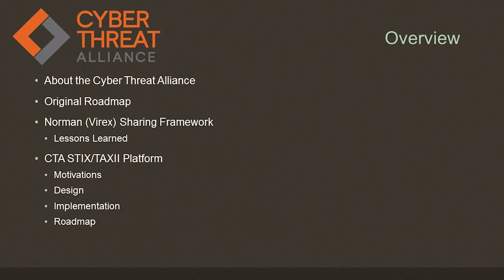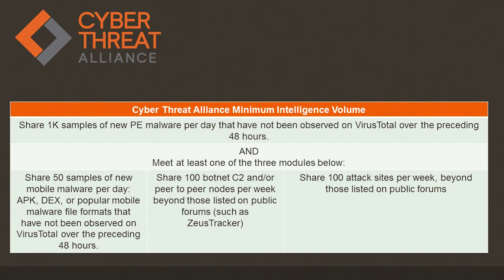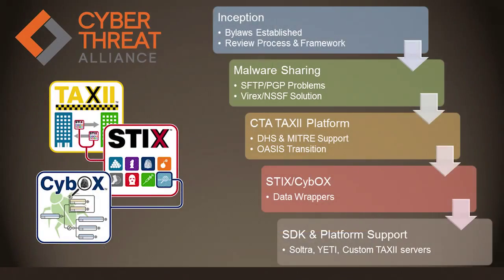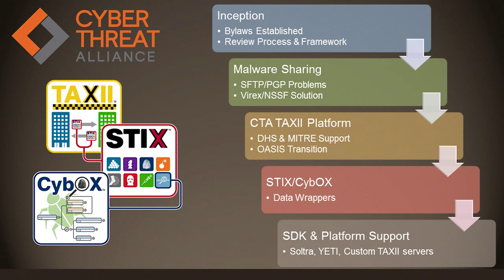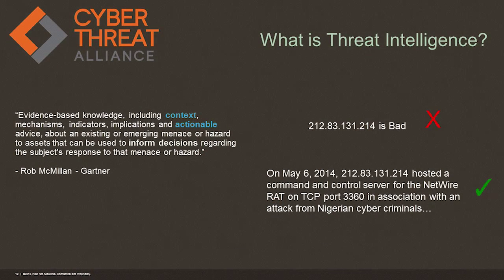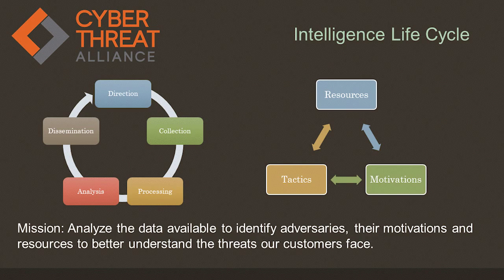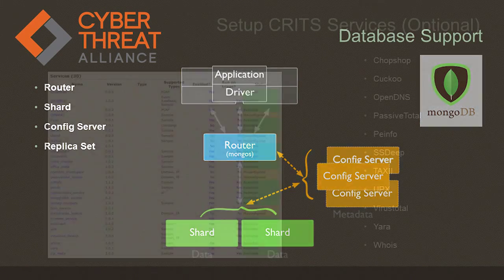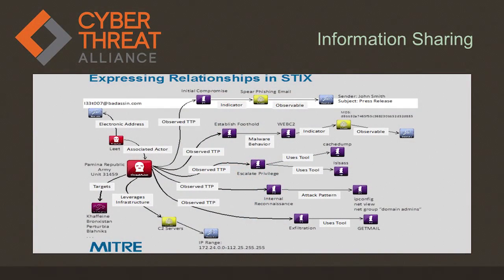CSS2015: Session 12 PaloAlto - Cyber Threat Alliance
Education Session 12 - Cyber Threat Alliance - Cyber Threat Alliance: State of the Alliance Update
Speaker: Vishaal Hariprasad, Threat Intelligence Architect in Unit 42, Palo Alto Networks

Description:  The volume of new cyber threats continues to increase rapidly on a daily basis. Defenders are often inundated with the amount of new samples, infrastructure, and threat actor groups that appear or morph nearly every second of every day. Attempting to cope with the massive amount of new cyber threat data alone is an insurmountable task.

The Cyber Threat Alliance was formed by a core group of security vendors: Fortinet, McAfee, Palo Alto Networks, and Symantec. The alliance consists of practitioners from these organizations that have chosen to work together in good faith to share threat information for the purpose of improving defenses against advanced cyber adversaries across member organizations and/or their customers. Together the alliance seeks to share cyber threat information in order to collectively enhance our defensive intelligence capabilities and posture.

The alliance is currently building out an internal STIX compliant framework based on the FS-ISAC model with a goal to directly share and provide significant contributions to the FS-ISAC in the near future.

Join one of the alliance founding members’, Palo Alto Networks, for this session where we will present the current status of the alliance, review the fundamentals of cyber threat intelligence information sharing and technologies, information sharing best practices, and the future innovations and alliance roadmap.

This presentation will include a review of information sharing topics to include a detailed look at how the alliance approaches and utilizes:

• STIX – Structured Threat Information

• TAXII - Threat Information Exchange

• CybOX – Cyber Observable Expression

• Norman Sample Sharing Framework

Expected Outcome:  Attendees will have an opportuntiy to learn about new inforation sharing standards and methodologies for making sense of all of the information being shared in the security community today.

Intended Audience:  CISO, ISO, Inteligence Directors, SOC Operators, Security Researcher, Law Enforcement

This video was filmed at the Sept 28 & 29, 2015 Cyber Security Symposium in Sacramento, CA